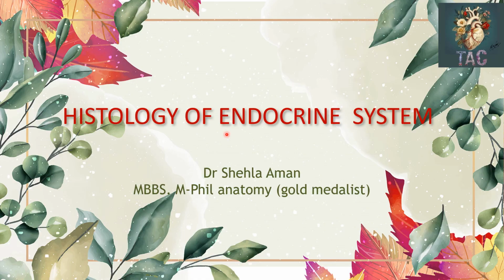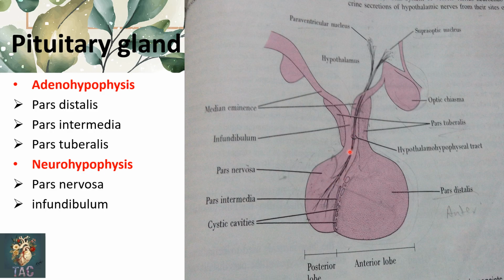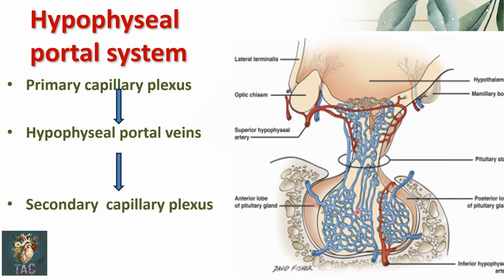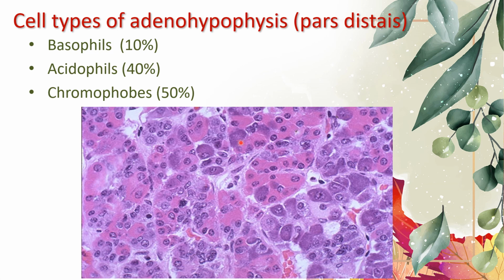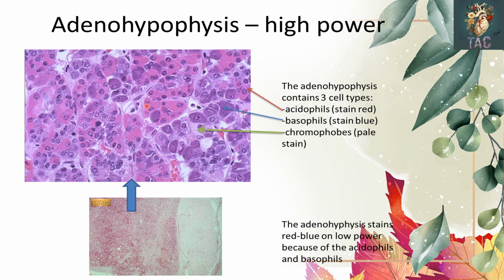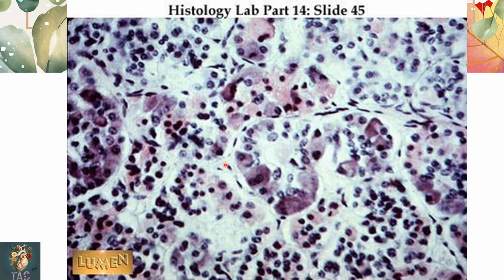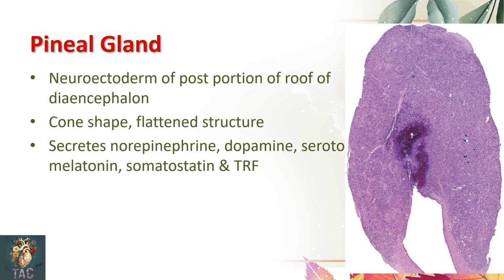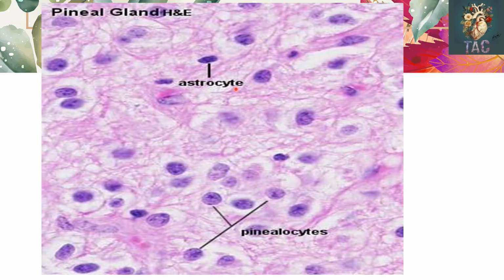Histology of endocrine system | part 1 | pitutary gland & pineal gland | Dr Shehla Aman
in this lecture we will explain the histology of pituitary gland & pineal gland with the help of beautiful schematic diagrams and also with the help of light microscopic & electron microscopic pictures.
Your tutor
Dr Shehla Aman